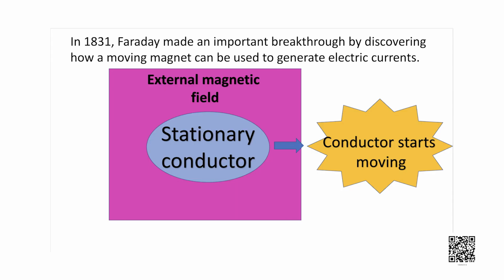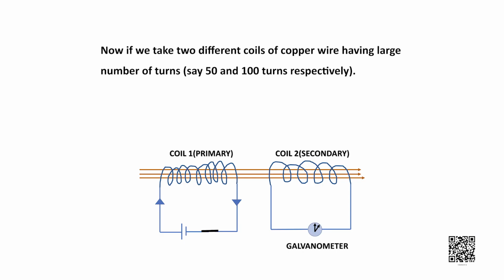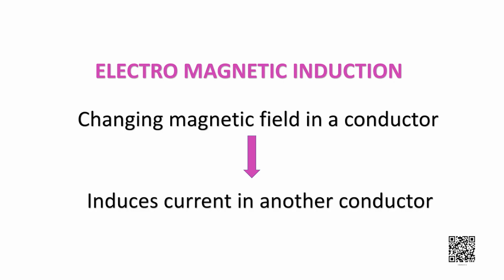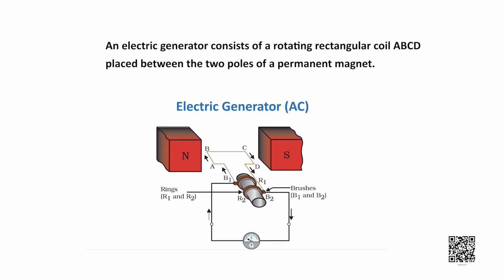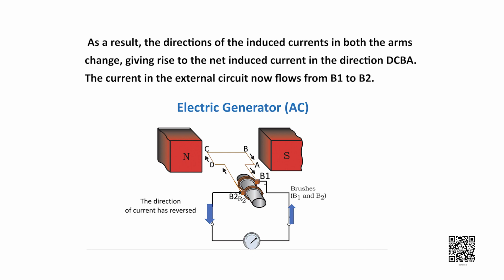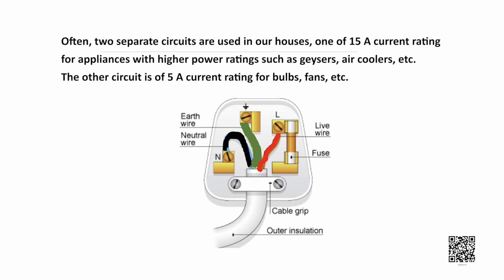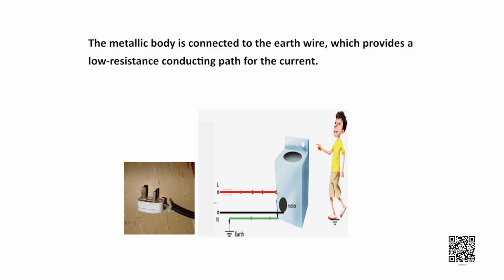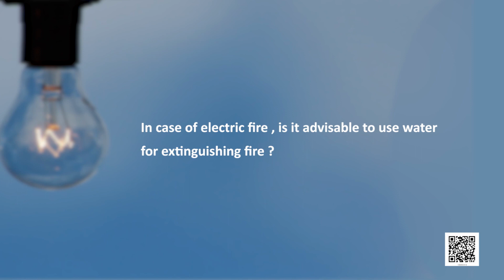Class 10 Science Chap 13 Magnetic Effects of Electric Current 3